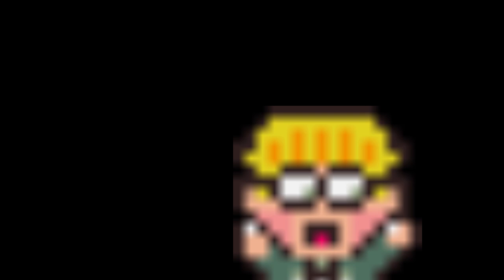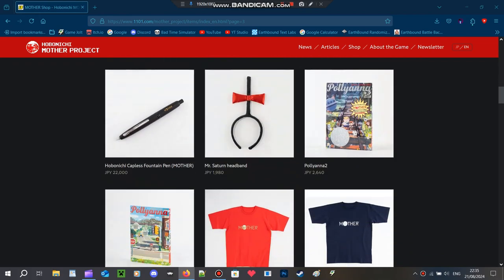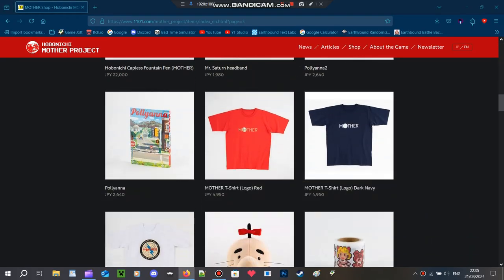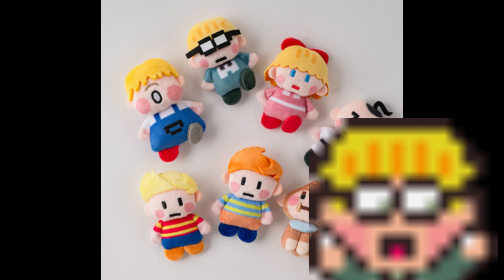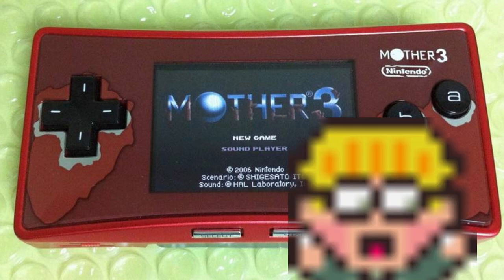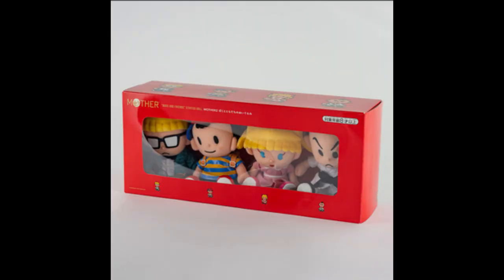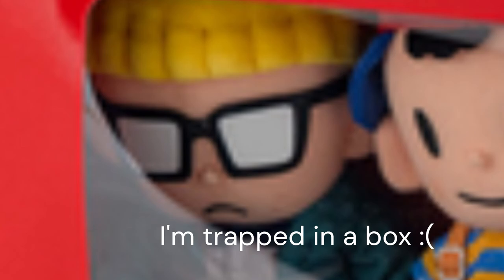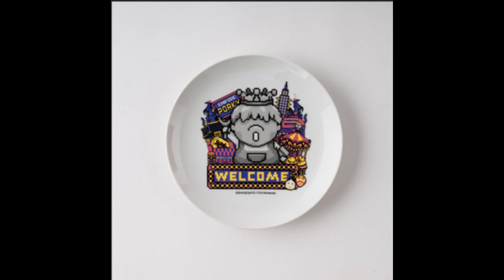Earthbound/MOTHER Merchandise and Other stuff